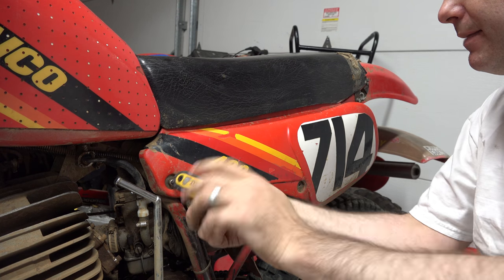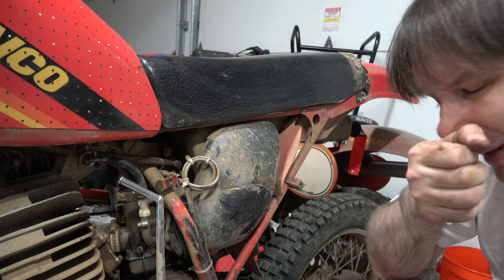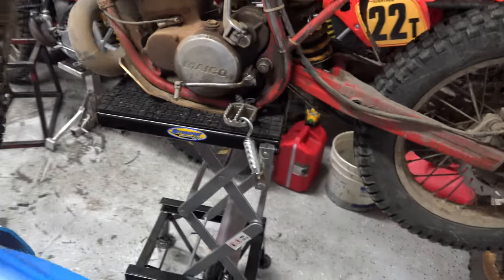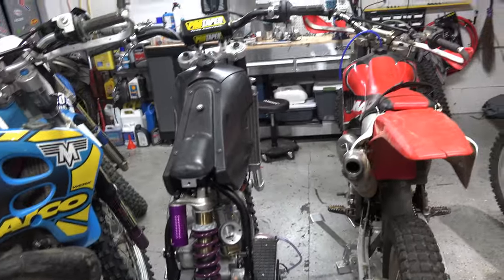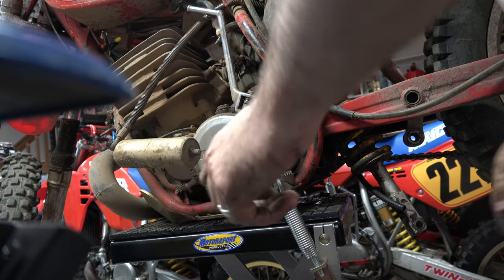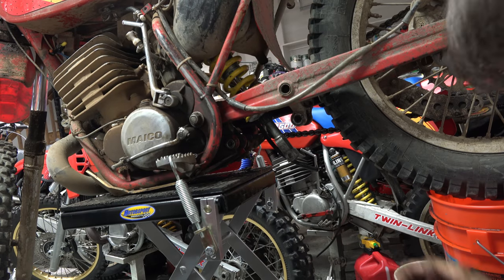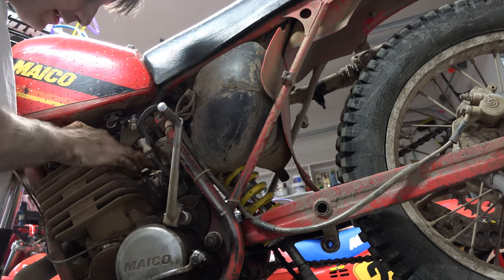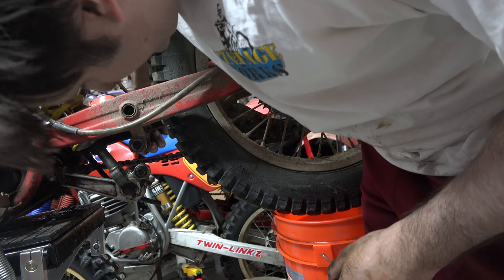New 1983 Maico 490 Rear Shock (Dirtbike Garage: S2 E9)